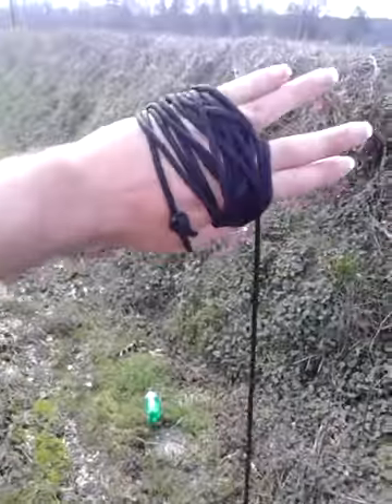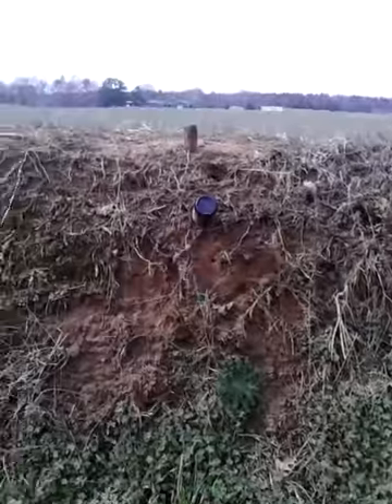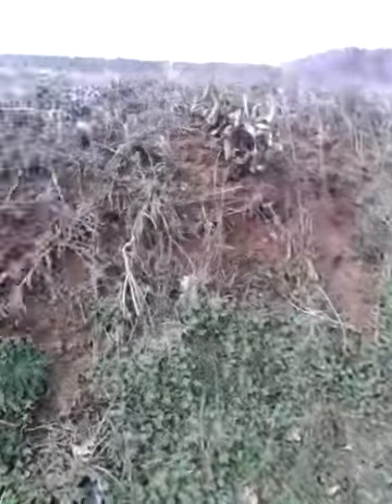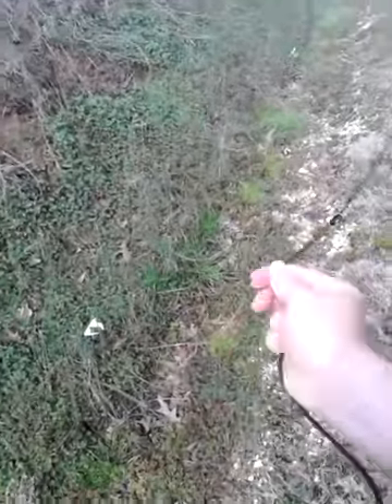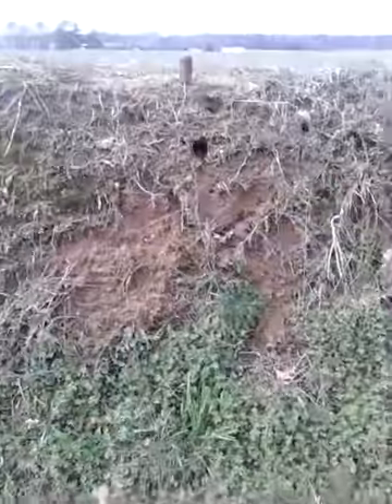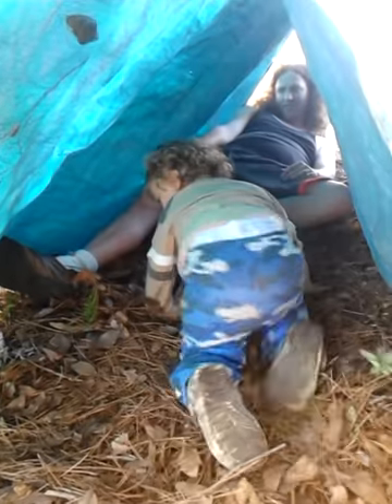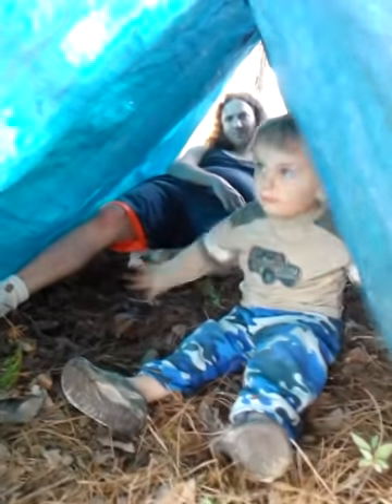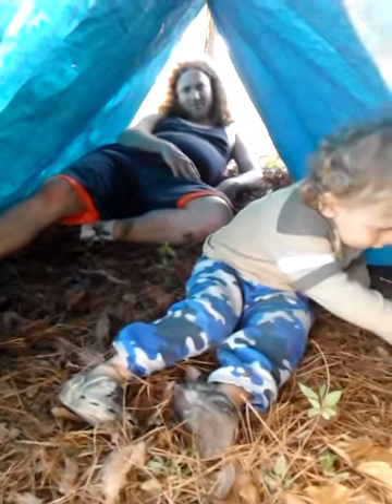Many uses of Kaginawa; Hatchie-Ryu Ninpo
The kaginawa is a tool once used by samurai and ninja as a compliance and capturing device. In addition to hojojutsu, it can also be used like a suruchin.

The beauty of this device is that it is not chiefly and exclusively a weapon. I carry one around all the time and use it to fetch things from high places, tie things down in my vehicle, bundle and haul firewood and, a time or two, to fend off aggressive dogs.

Because it is not inherently threatening, and has many practical uses, it is possibly one of the most legally defensible things one can carry for self defense.

Because it can be easily concealed and extends your reach, but can still be used for binding, ensnaring, or choking at extreme close quarters, it is also one of the most useful and adaptable improvised weapons.